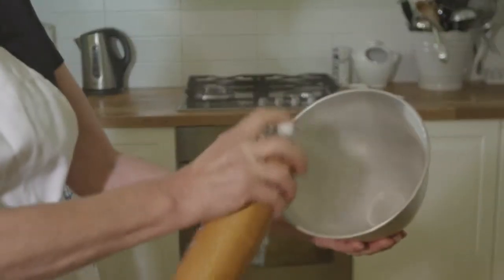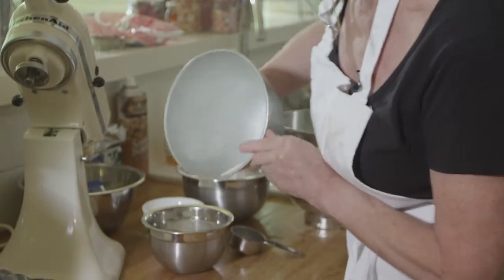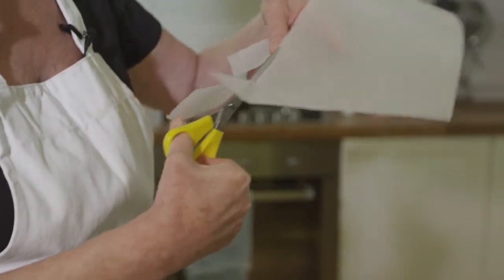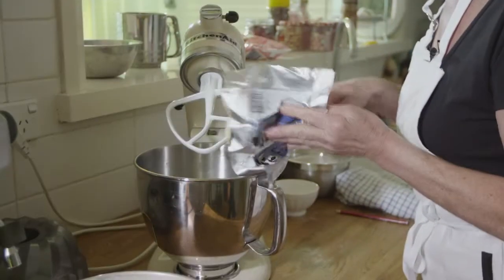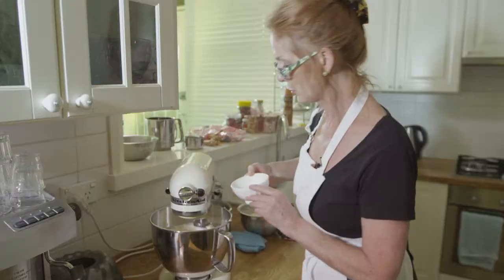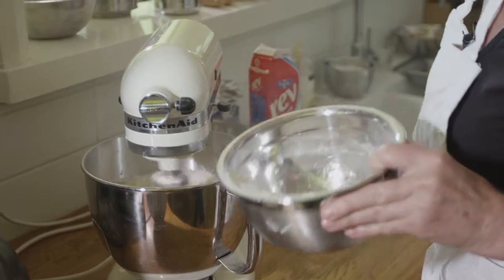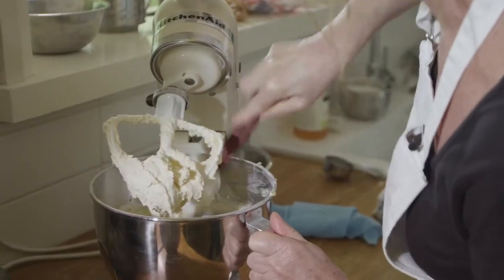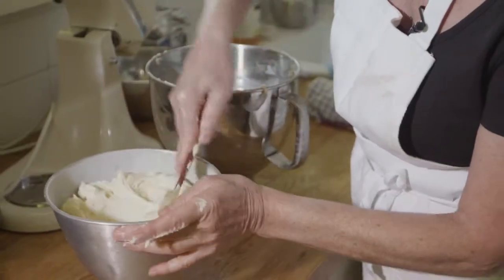Tablet to Table V1 E8 Dolly Varden 1